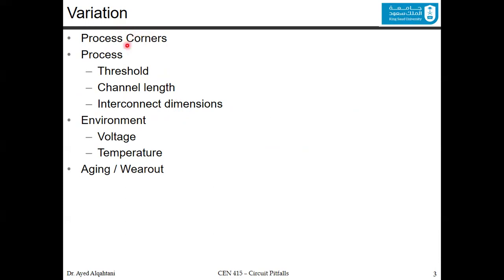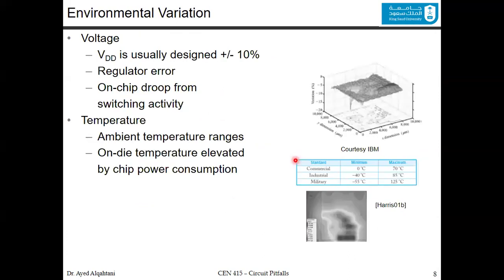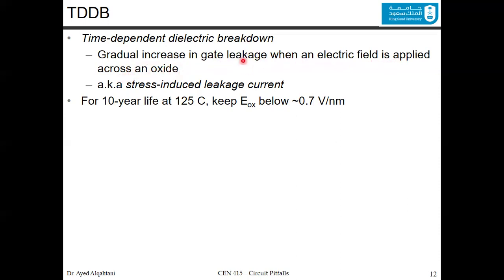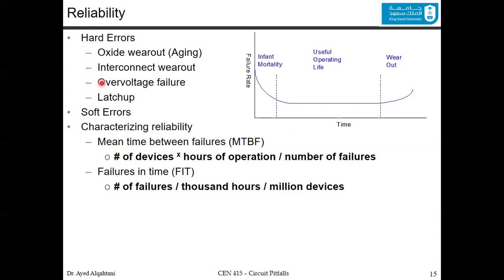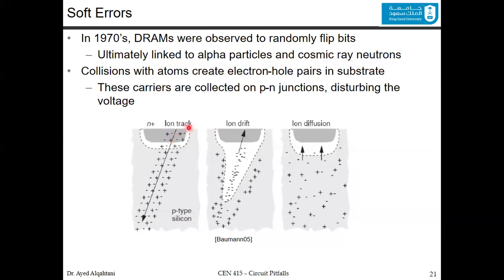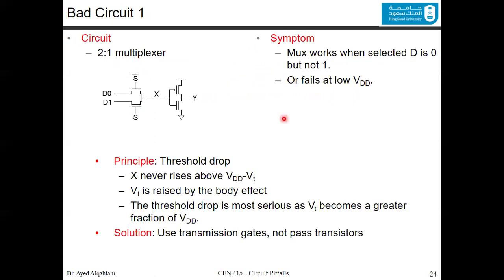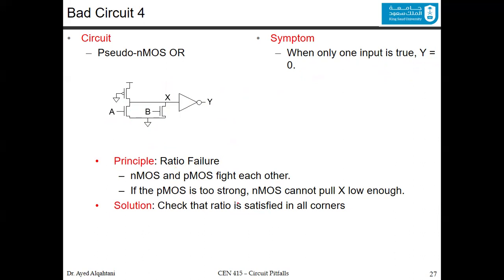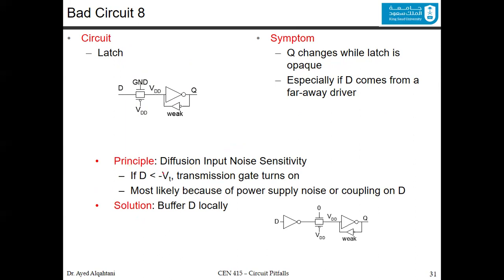Introduction to VLSI Design_Lecture 14 - Circuit Pitfalls